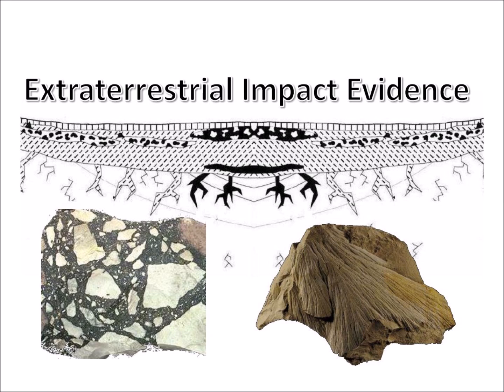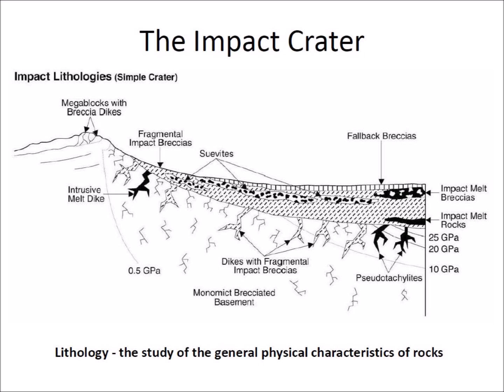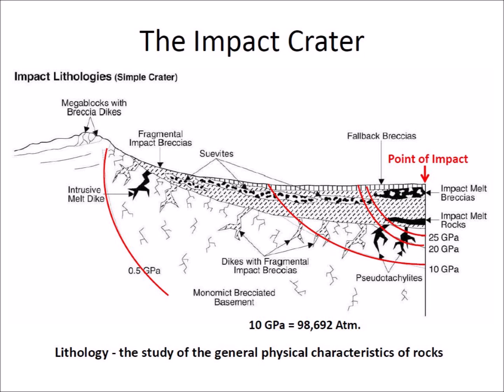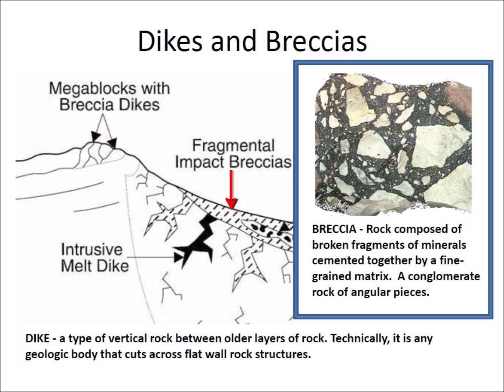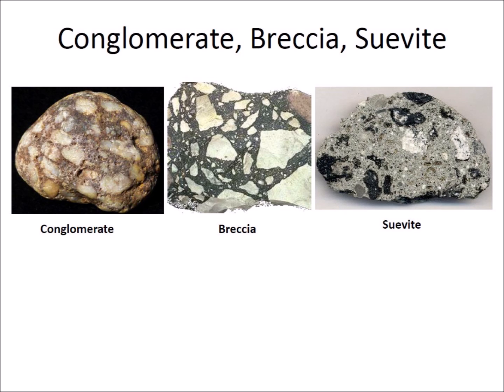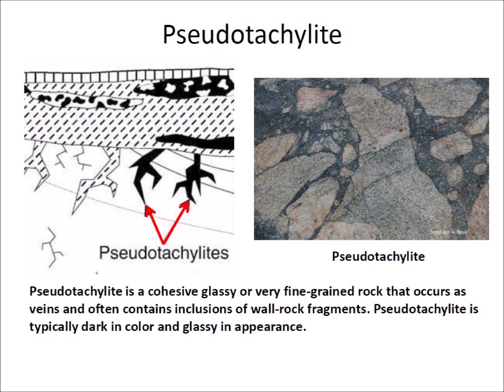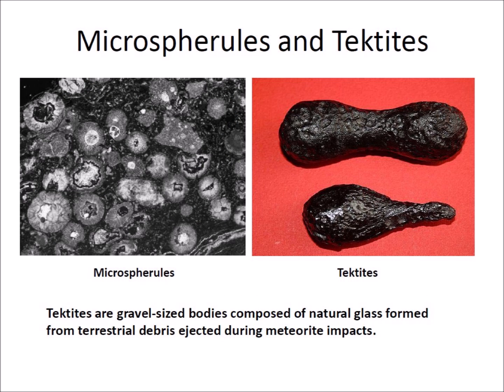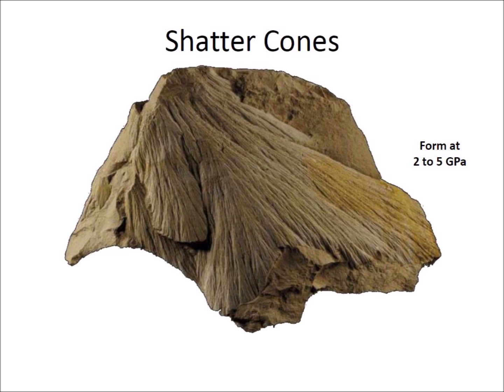Extraterrestrial Impact Evidence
This video discusses the characteristics required to identify extraterrestrial impact craters based on the publication: French, B.M.; Koeberl, C., The convincing identification of terrestrial meteorite impact structures: What works, what doesn't, and why, Earth-Science Reviews, 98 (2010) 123–170.